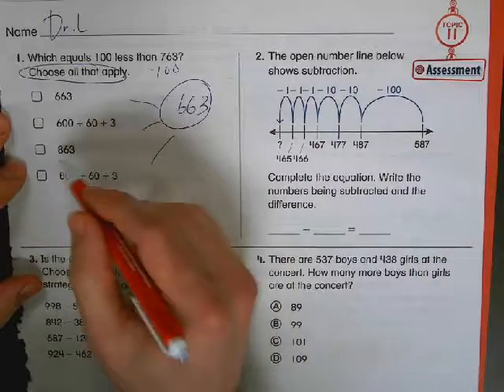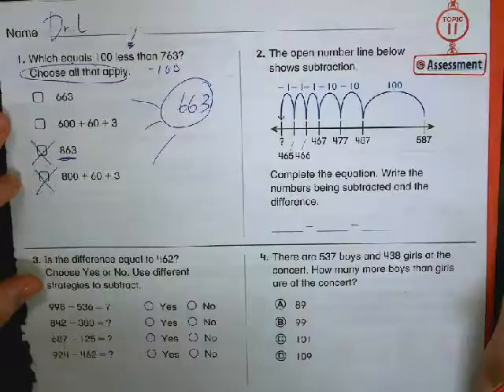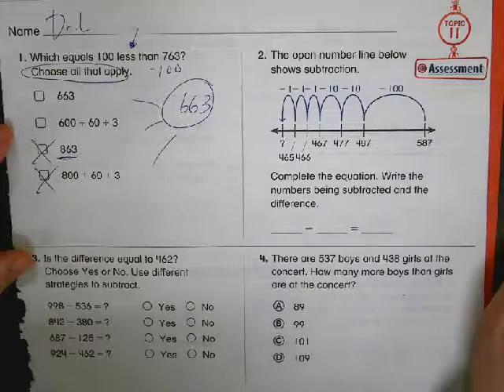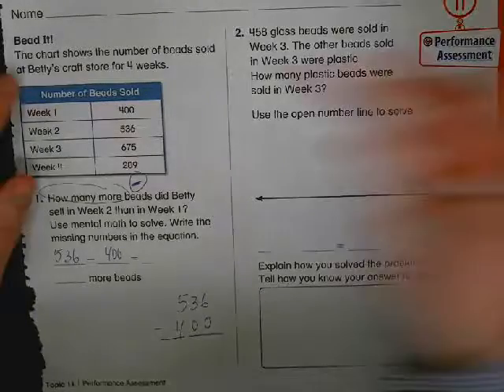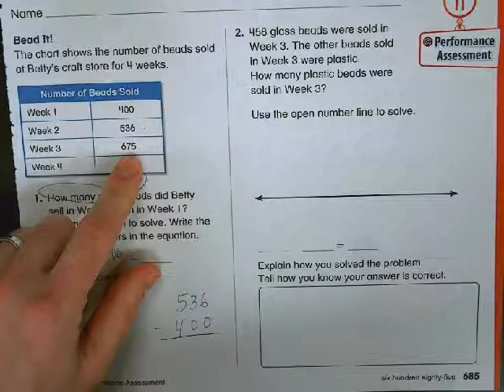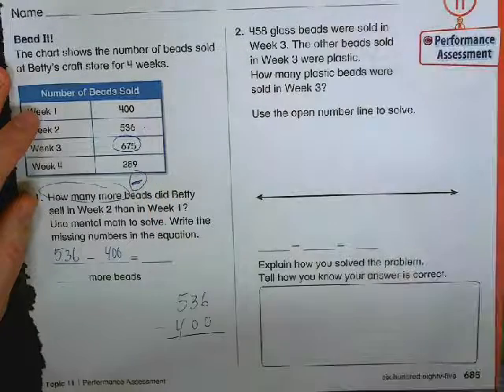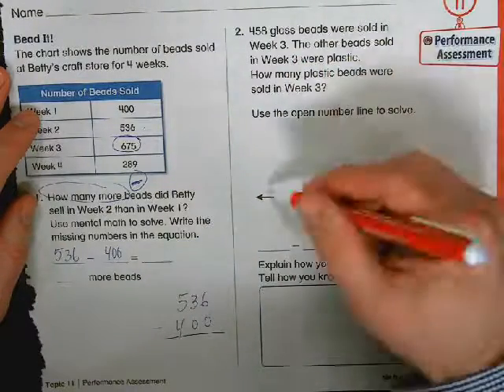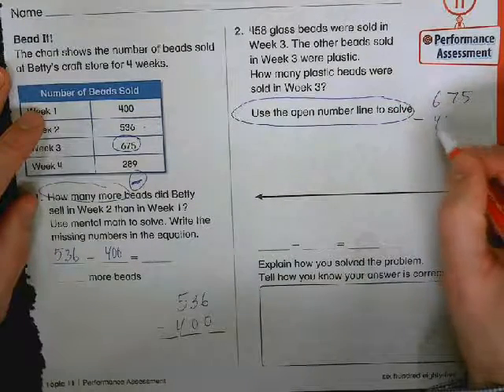Unit 11 Assessment